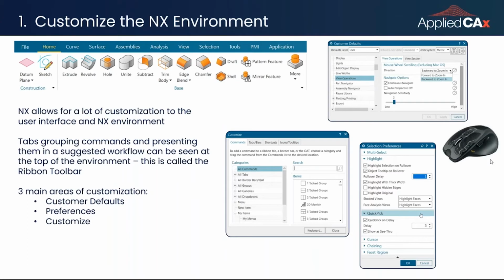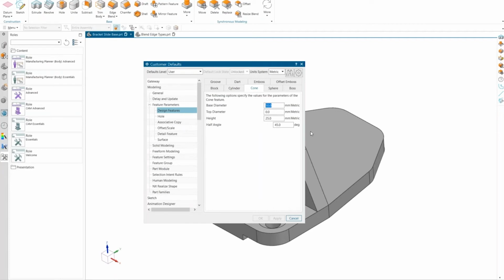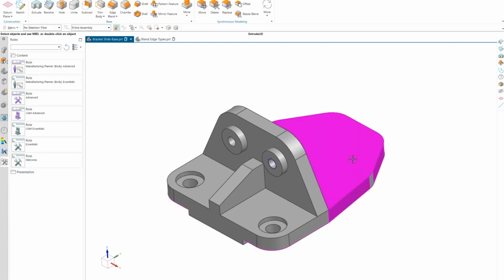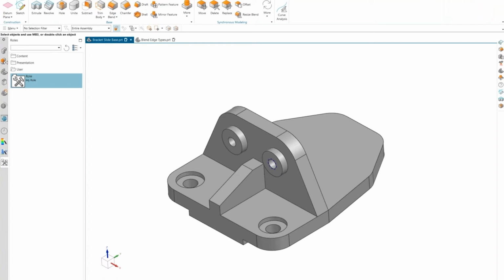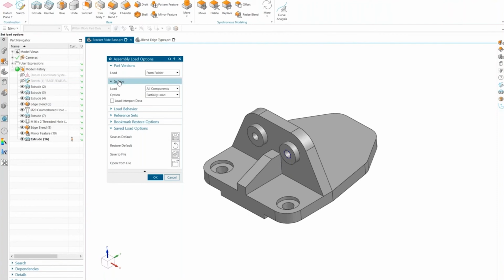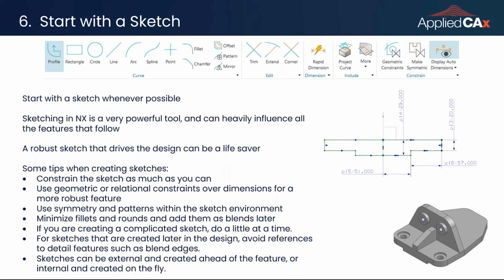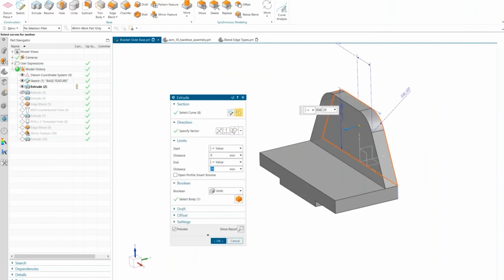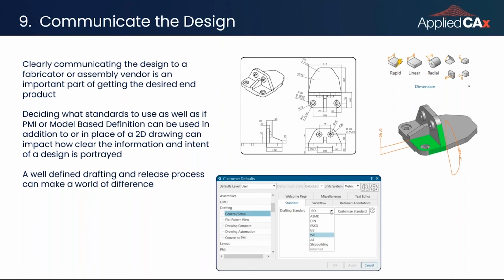NX CAD: 10 Best Practices and Tips for Improving Workflow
Join Devin Croswell, Applications Engineer at Applied CAx, for this NX CAD webinar, as he discusses 10 best practices and tips for improving your design workflow.